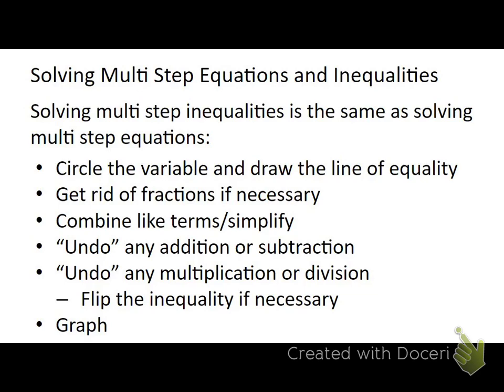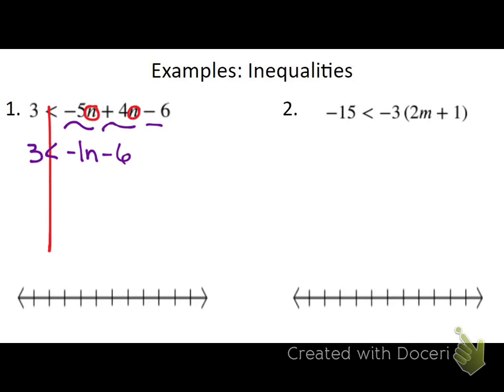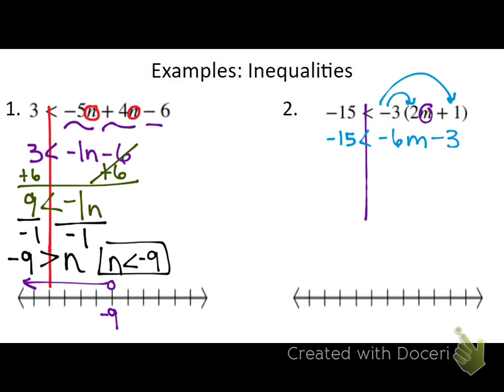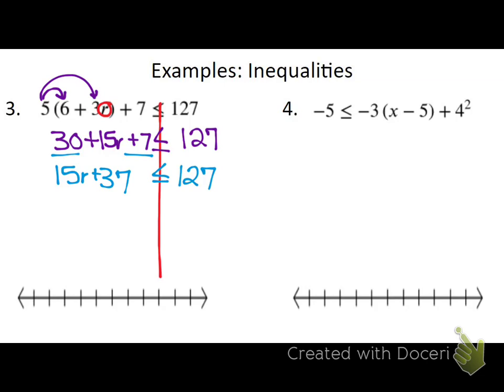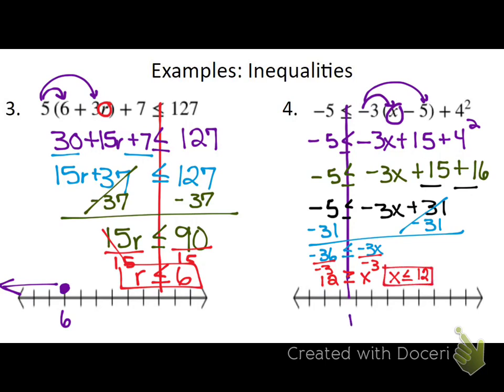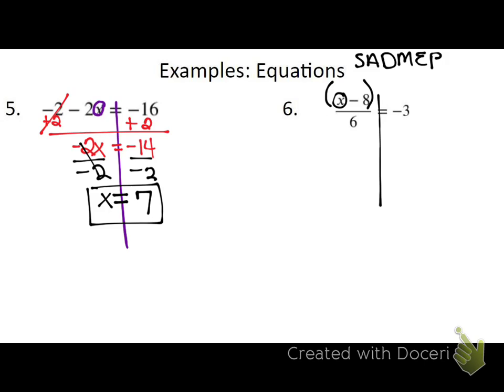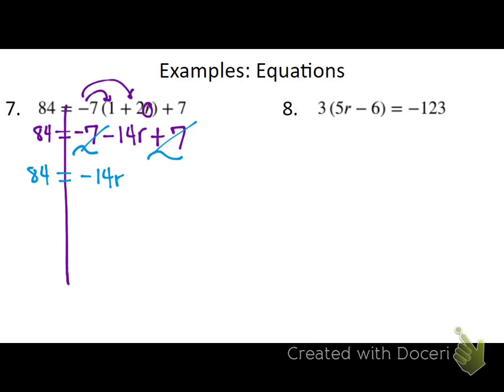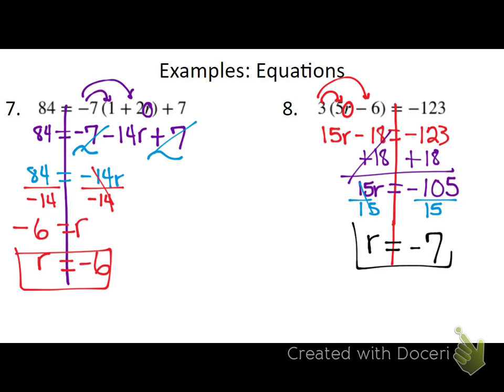Solving Multi Equations/Inequalities Notes 5.6